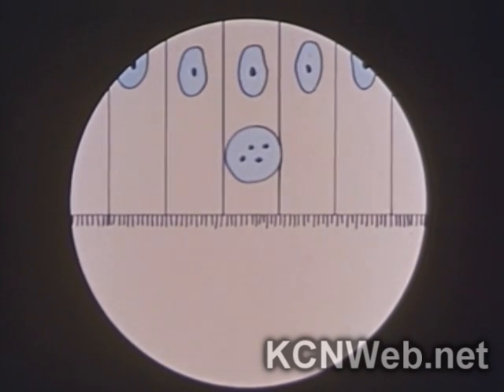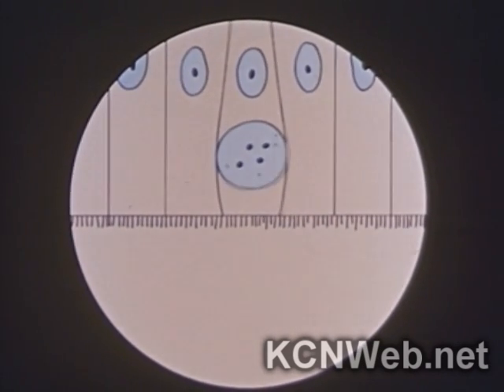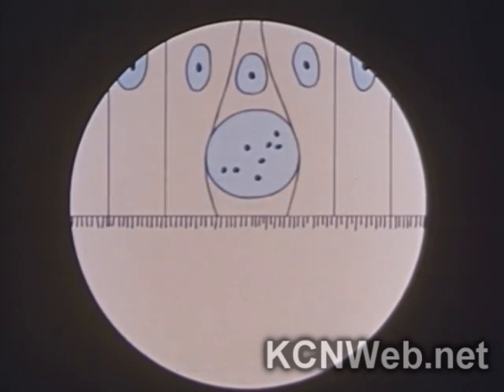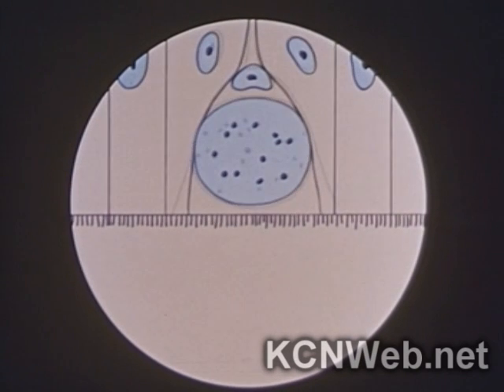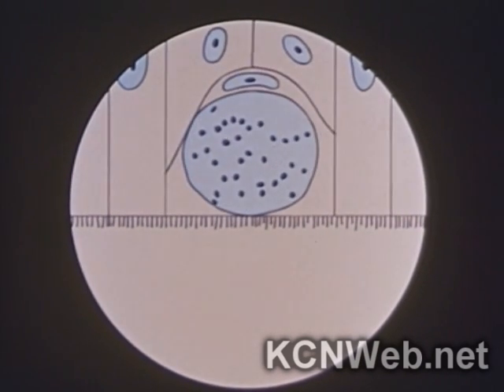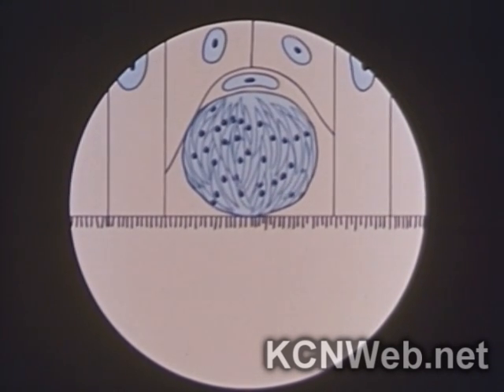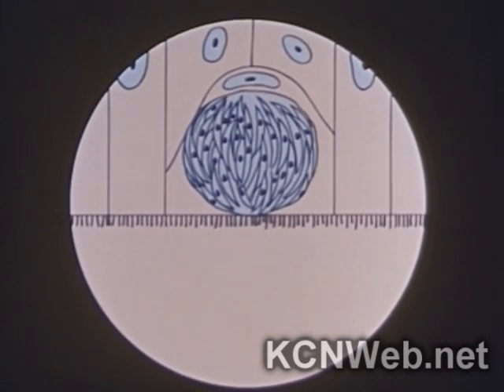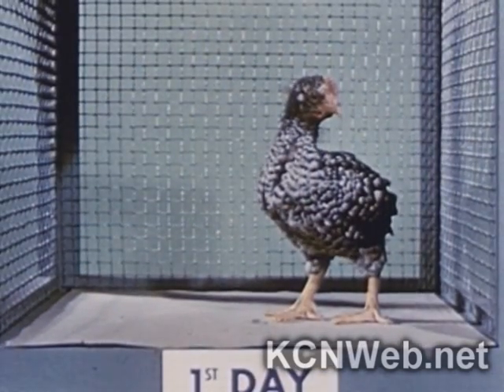Coccidiosis In Chickens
This video gives an overview of coccidiosis in chickens and shows how devastating just one bird with Coccidiosis can be to an unprotected flock. It includes some archival footage of chicks with coccidiosis showing symptoms of the disease as it progresses which some may find upsetting. The best protection is prevention : good sanitation coupled with a medicated chick feed or vaccination.